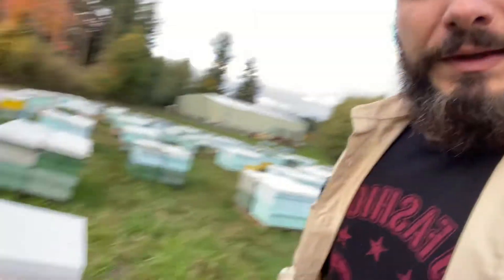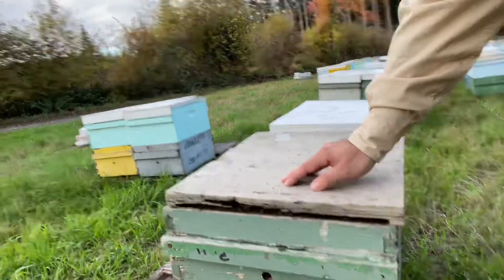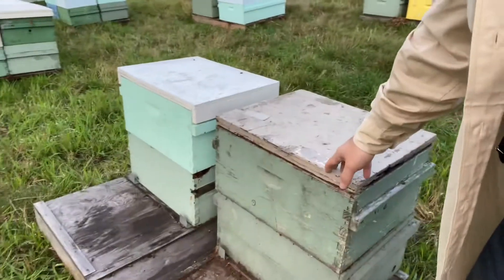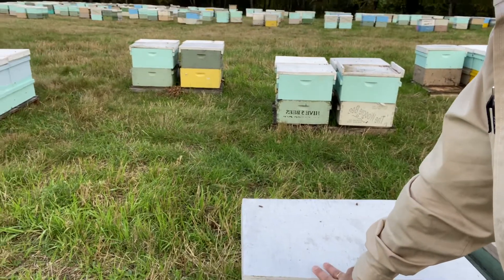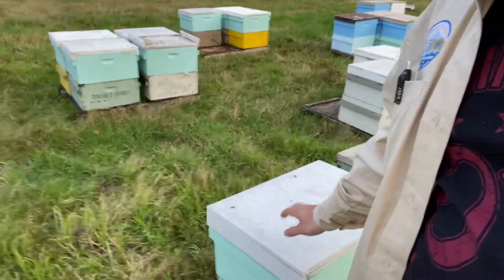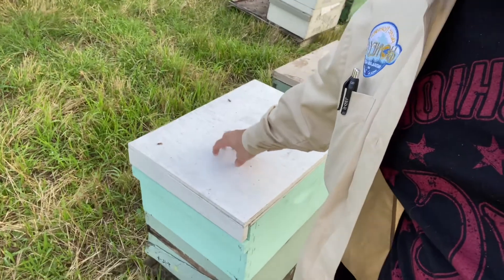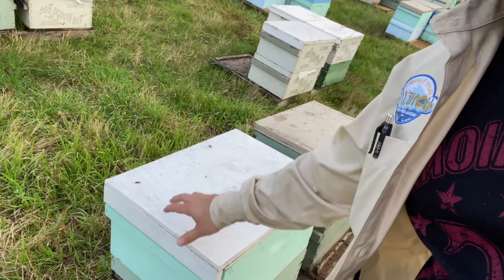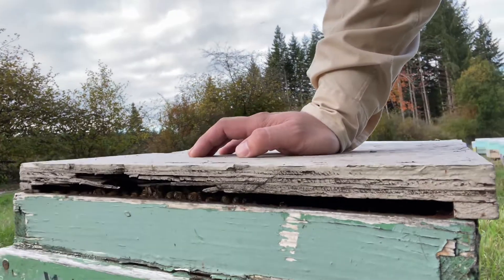Preparing our NUCS for Winter: how to